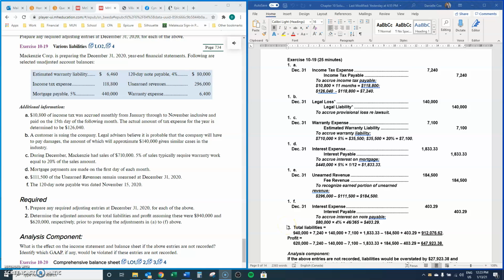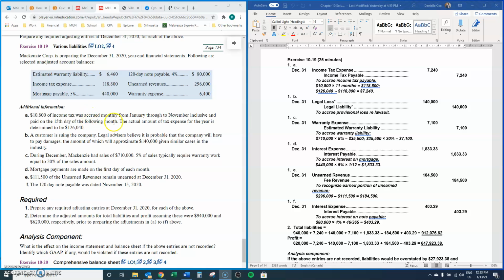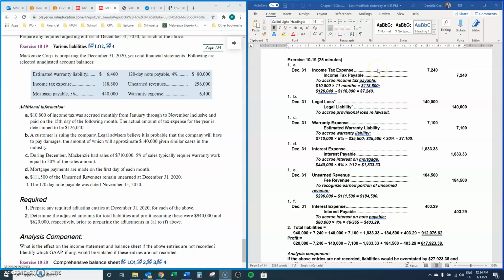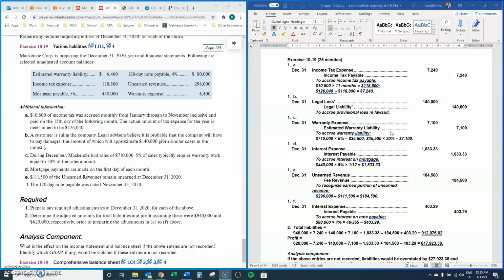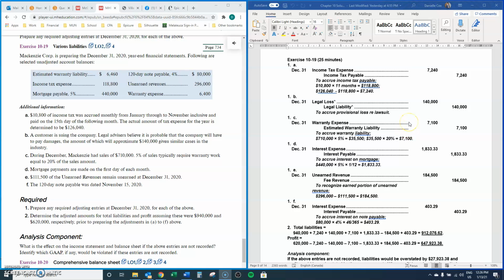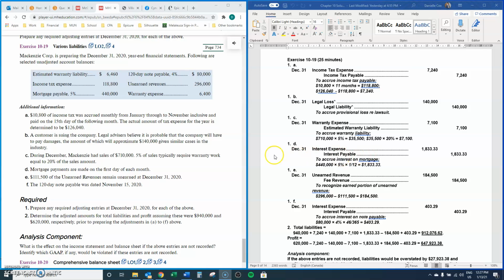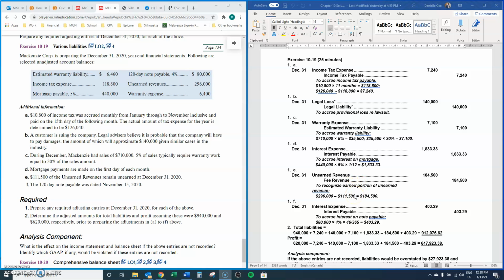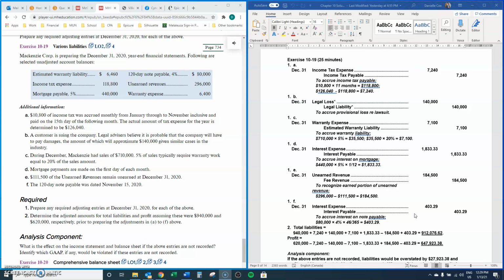AC2260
Exercise 10-19